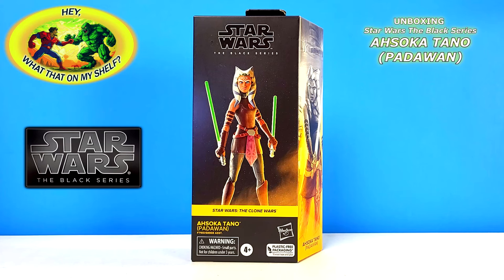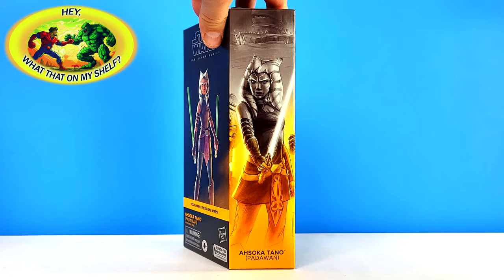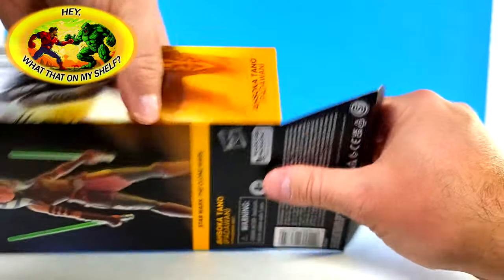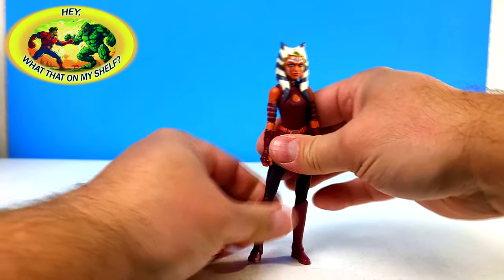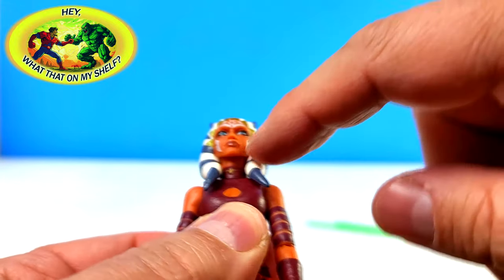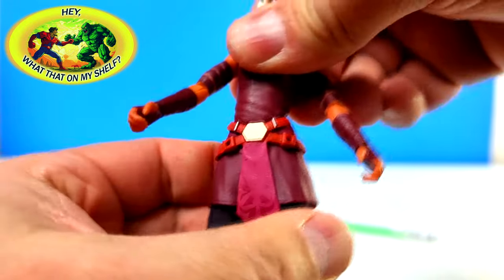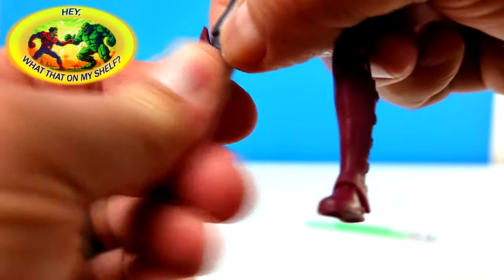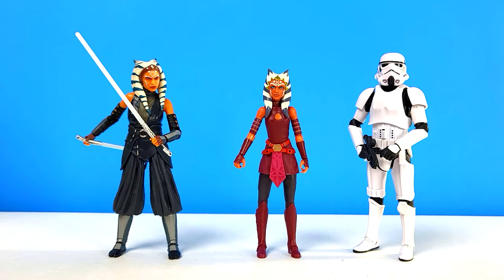UNBOXING - Star Wars The Black Series - AHSOKA TANO (PADAWAN) - Hasbro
Hey, What That On My Shelf? Well, it's STAR WARS The Black Series AHSOKA TANO (PADAWAN) the Hasbro Star Wars action figure. My collection includes these action figure lines - Hasbro Transformers - Neca Cartoon Teenage Mutant Ninja Turtles - Hasbro Marvel Legends - Hasbro Star Wars Black Series - Hasbro GI Joe - Jakks Super Mario - Mattel Masterverse - SH Figuarts Dragon Ball - Please SUBSCRIBE if you enjoy these action figure lines!